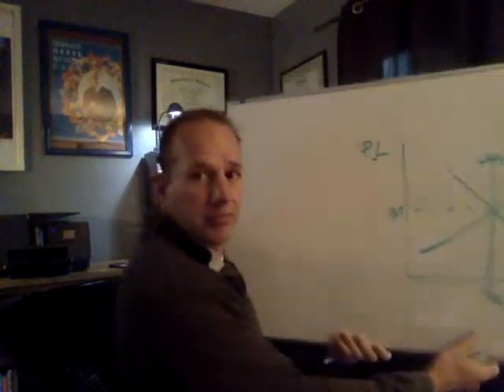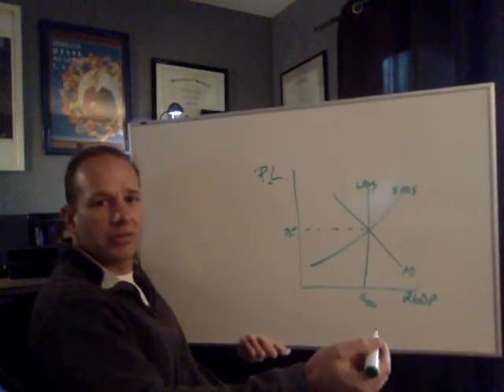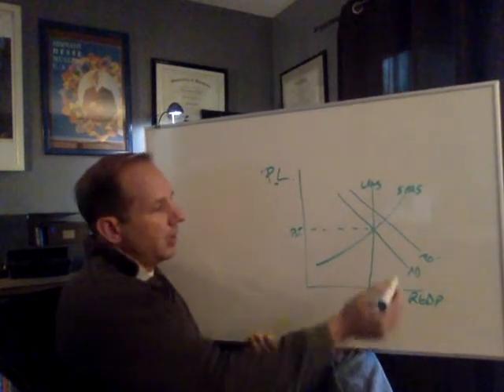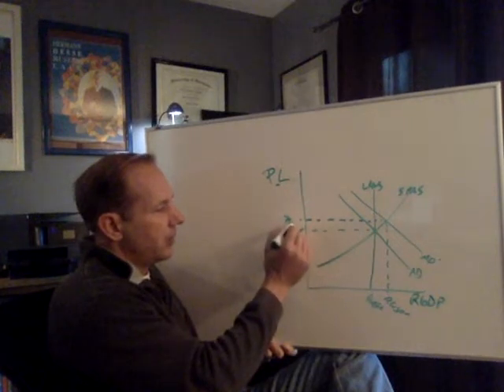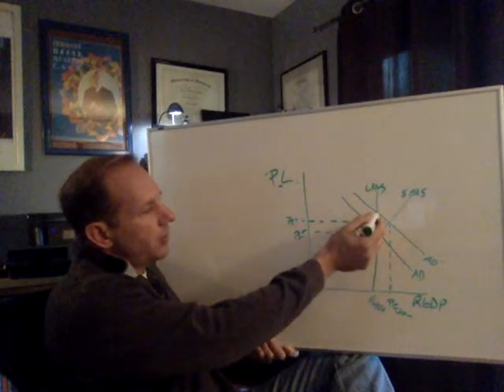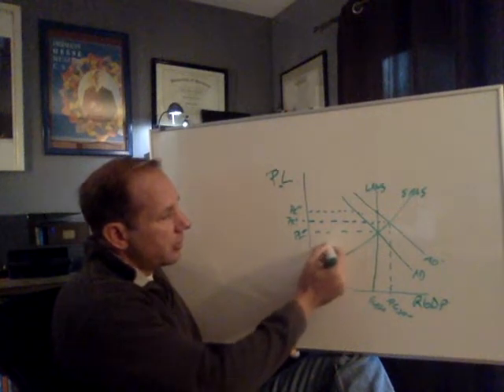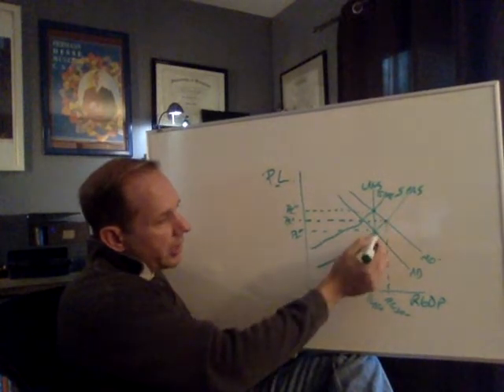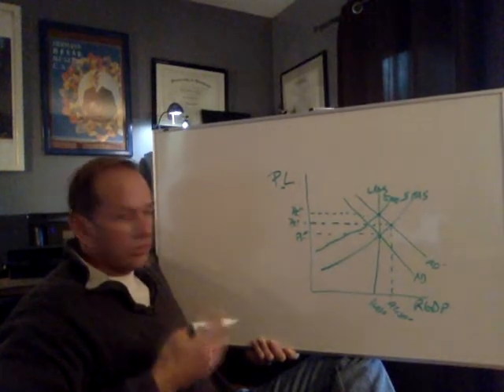Gilligan's Island Last Video